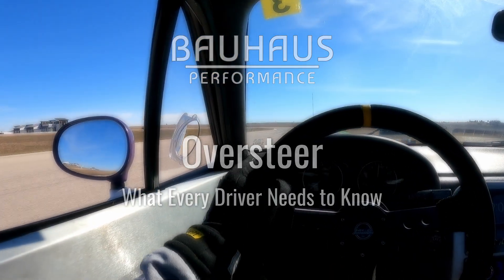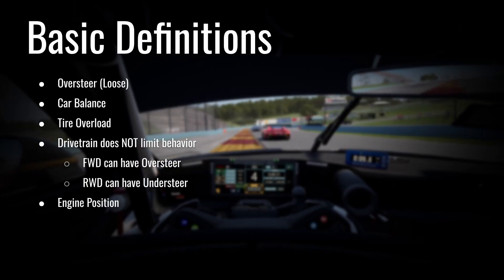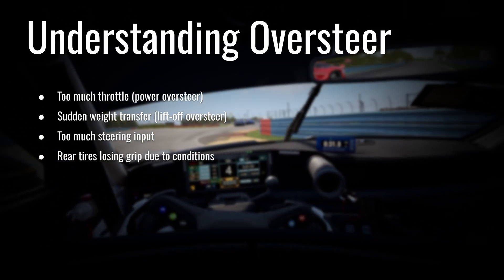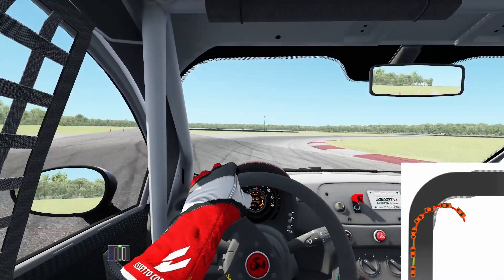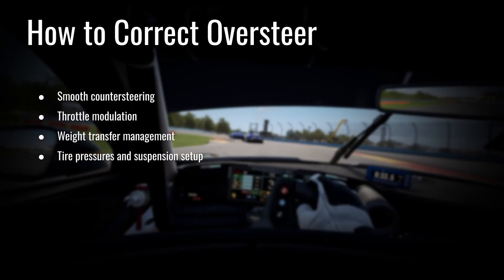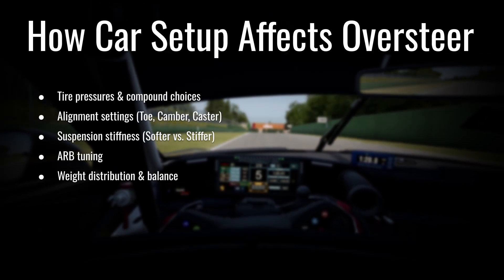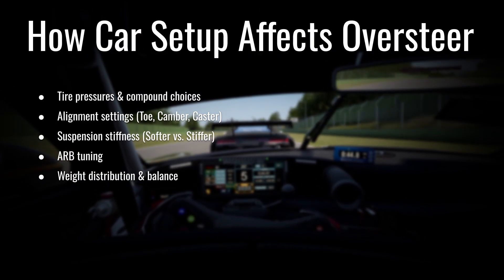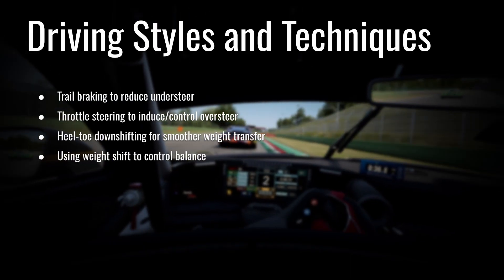Oversteer | What Every Driver Needs to Know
Oversteer—every driver’s best friend or worst enemy. In this video, I break down exactly what oversteer is, why it happens, and, most importantly, how to control it. Whether you're on the track, at an autocross, or just want to improve your driving skills, understanding oversteer is crucial for mastering car control.

Chapters
Intro: (0:00)
Sections: (0:33)
Basic Definitions: (0:48)
Understanding Oversteer: (3:24)
How to Correct Oversteer: (8:31)
How Car Setup Affects Oversteer: (11:46)
Driving Styles and Techniques: (15:15)
Final Thoughts: (17:40)

Supplemental Materials
Driving Fast - Guide to Oversteer
Balyze - Oversteer Masterclass: How Racecar Drivers Deal With Oversteer

Upgrade your performance and maximize your grip—buy your tires at TrackDayTire.com

Want to experience this level of driving connection? Get behind the wheel of a Mazda and feel the difference